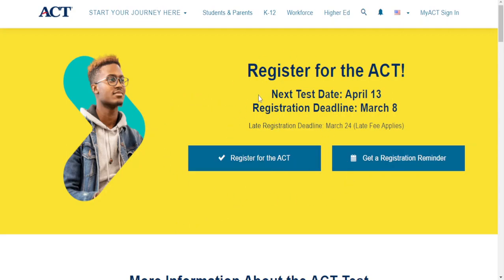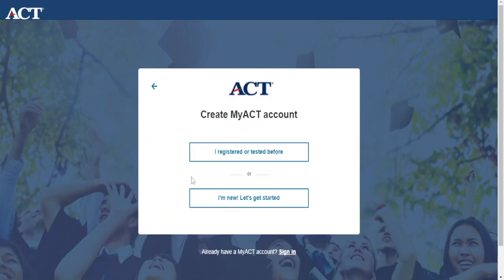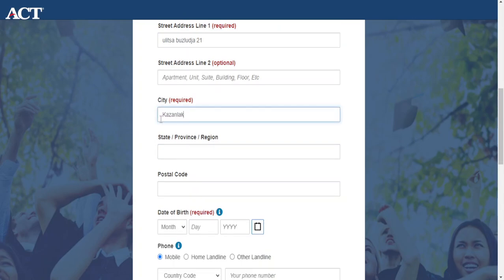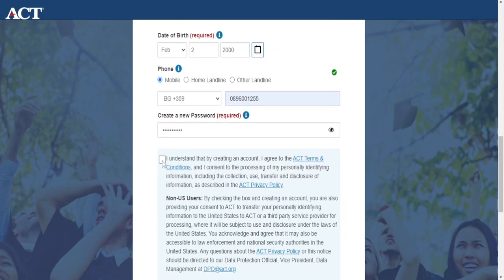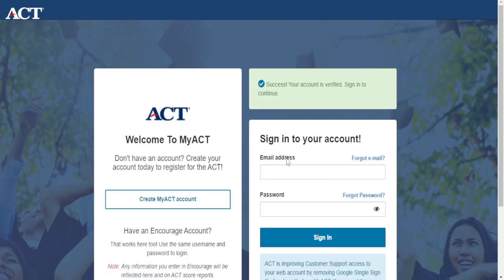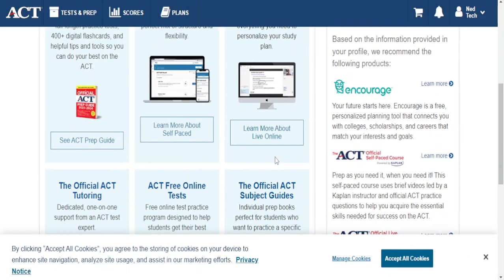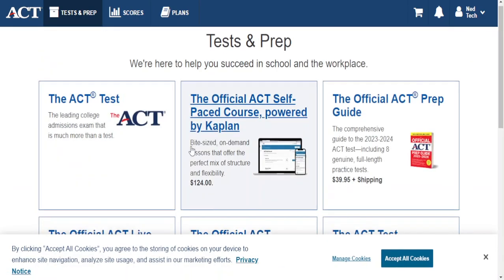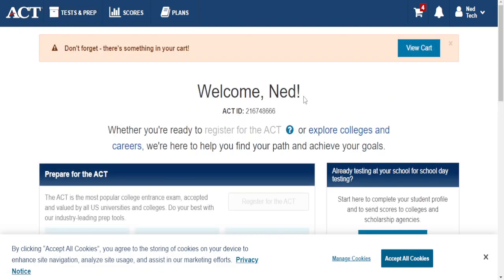ACT Beginner Tutorial | How To Use ACT (2024)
In this video I show you: ACT Beginner Tutorial | How To Use ACT (2024)

Timestamps:
 1. Intro -  0:00
2. Sign Up - 1:00
3. Overview - 4:44
4. Tutorial - 6:00